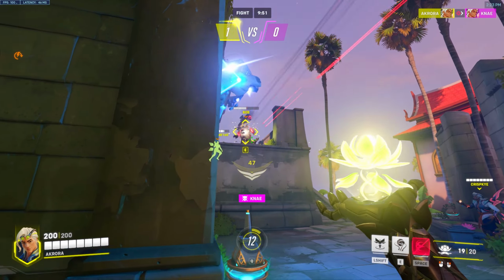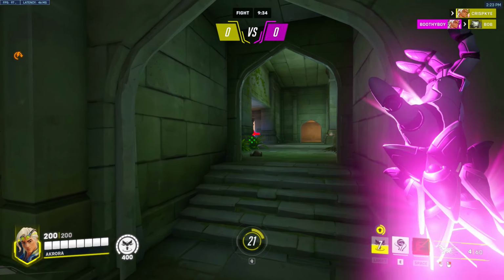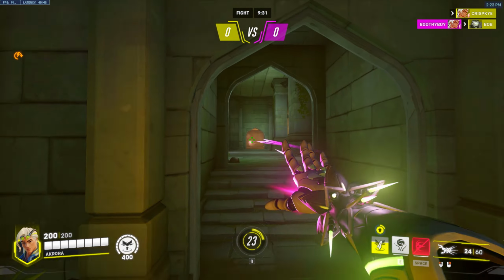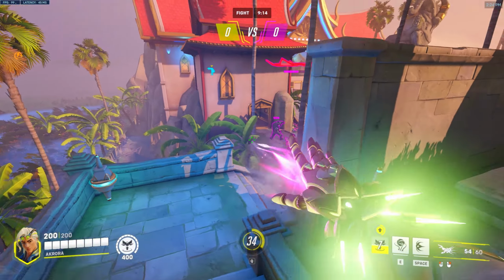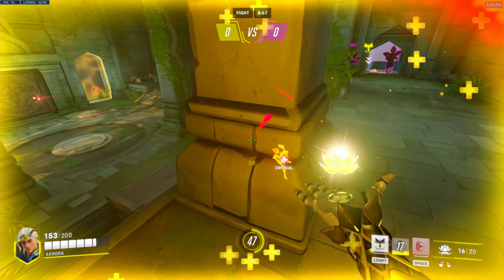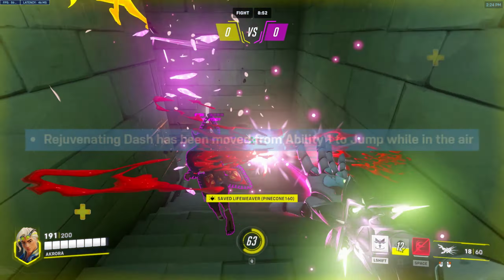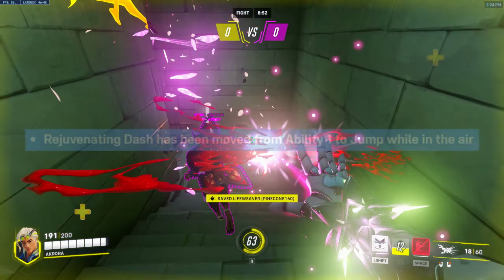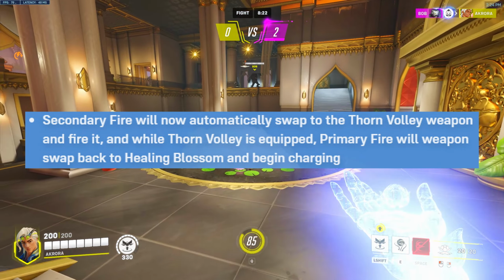Lifeweaver CHANGES are Live, Talantis Arcade Map, and NEW Overwatch League Skin! (Overwatch 2)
Lifeweavers has been BUFFED and has had some nice Quality of Life changes as well! A NEW map called "Talantis" is playable in the arcade, and a NEW Overwatch League Skin for Zarya is available for purchase!

If you're reading this, have a wonderful day, evening, and night!

0:00 Intro
0:11 Lifeweaver Changes
2:15 Talantis
2:46 New OWL Skin
3:27 Outro